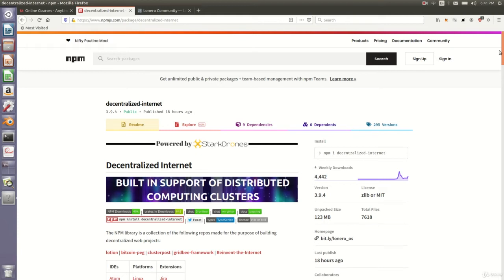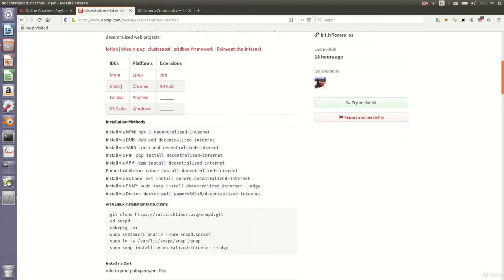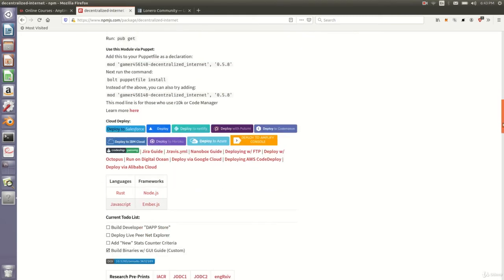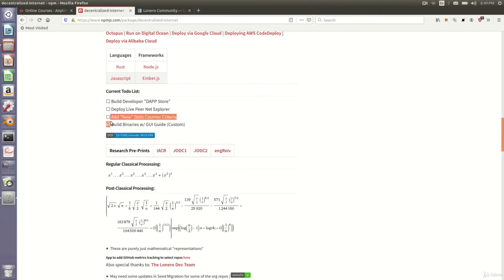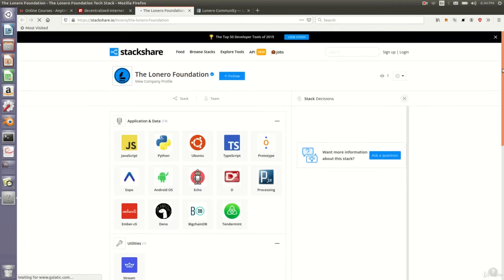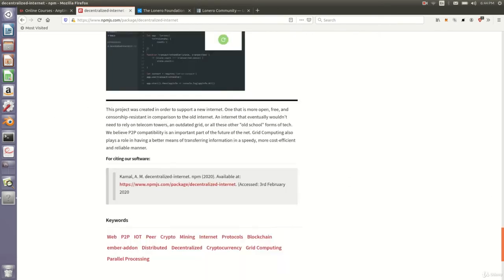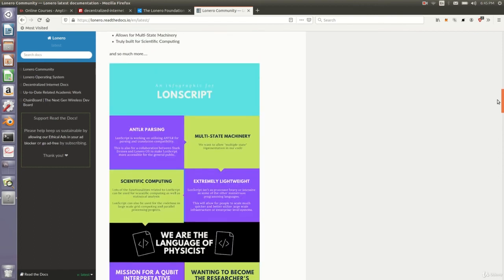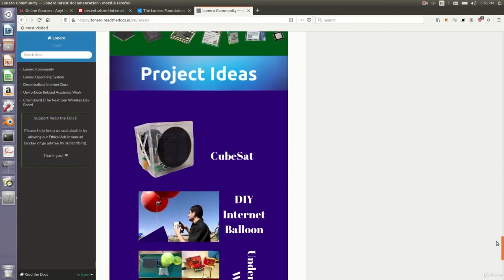An Intro to Lonero + the Decentralized Internet - learn Linux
The Decentralized Internet is a key part of the future of blockchain. Not only this, but lots of history on the fourth amendment, privacy and free market policies all went into the history of making cryptocurrency, decentralization and blockchain popular. This course will introduce you to all of that and key technology being created in the field.
this is the best Linux course. you can download and watch for free after enroll.